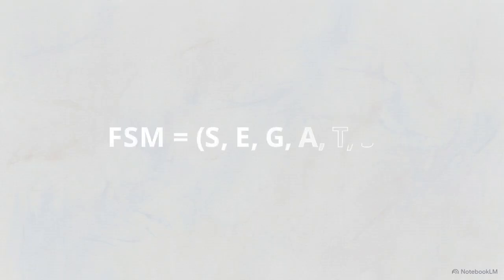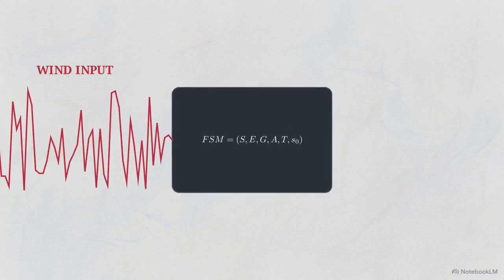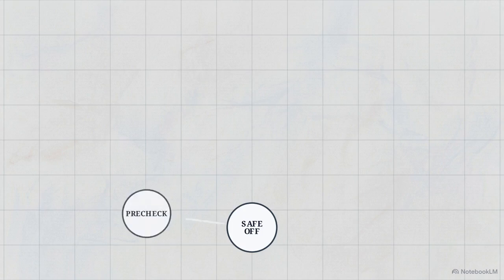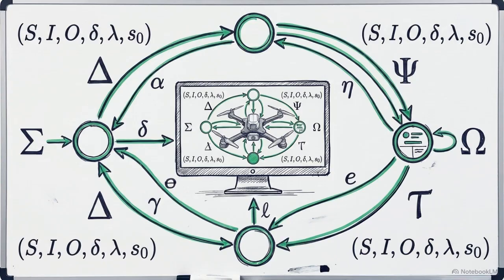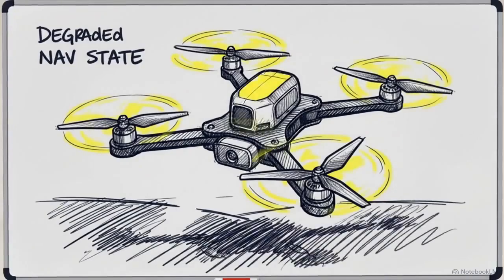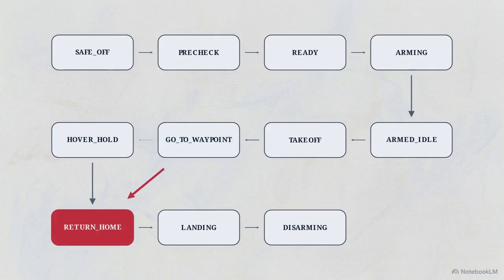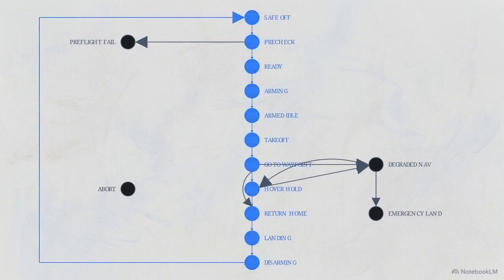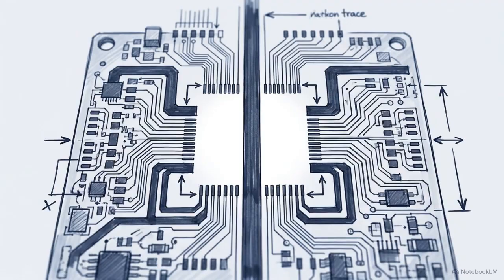No More Black Boxes: Engineering Deterministic Drone Logic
Why do aerospace engineers avoid black-box neural networks for early flight testing? Unpredictability.

In this breakdown, we explore the Finite State Machine (FSM) architecture driving the Phase Zero flight logic for the AirGuard drone project. By applying a strict 6-tuple mathematical equation, we guarantee deterministic, 100% predictable behavior—turning chaotic environmental variables into controlled mechanical action.

From mapping the nominal mission flow to programming global safety interrupts for critical hardware failures, this is how you build a testable, crash-resistant baseline before scaling to full autonomy.

⏱️ Organized Timestamps
[00:00] Why FSM? Transparency vs. Black-Box Neural Networks

[00:23] The 6-Tuple FSM Equation Explained

[00:51] Phase Zero: Establishing the AirGuard Baseline Architecture

[01:33] Scenario S0: Mapping the Nominal Mission Flow

[02:45] Scenario S5: Ground Safety & Pre-Flight Failure Logic

[03:26] Scenario S1 & S4: Handling Mid-Air Battery and GPS Degradation

[04:22] Scenario S2 & S3: Global Interrupts, Severe Faults & Manual Aborts

[05:19] The Complete Phase 0 State Diagram mapped out